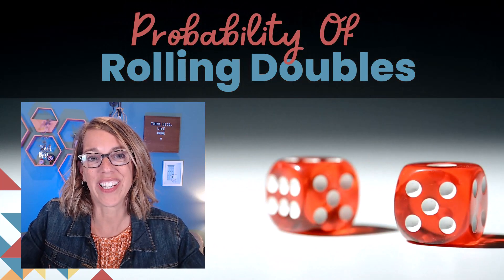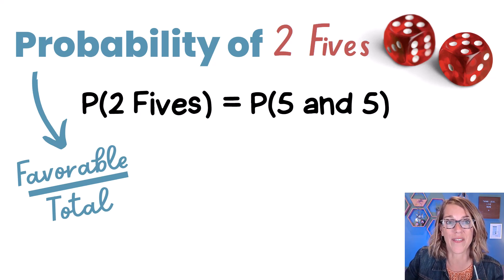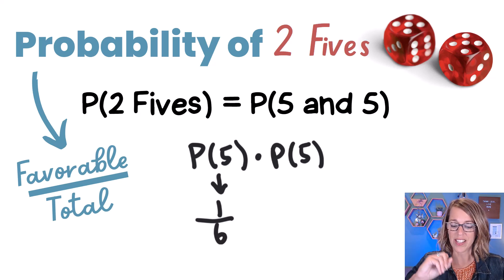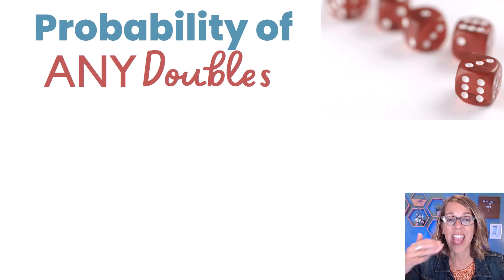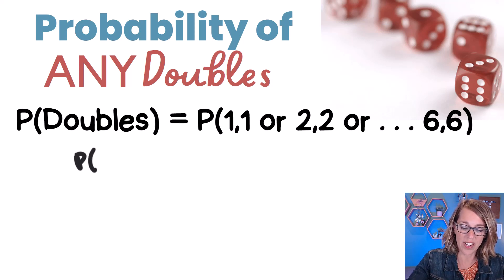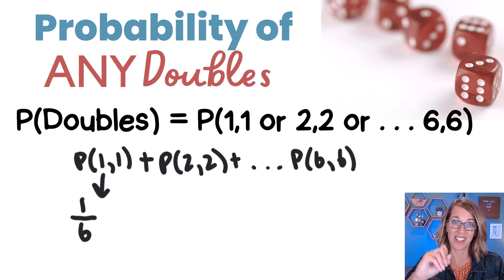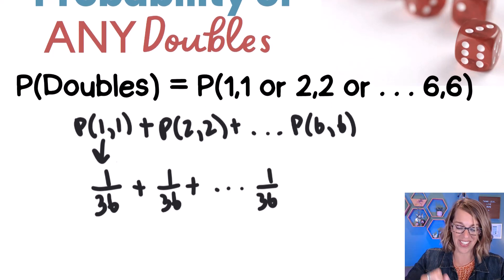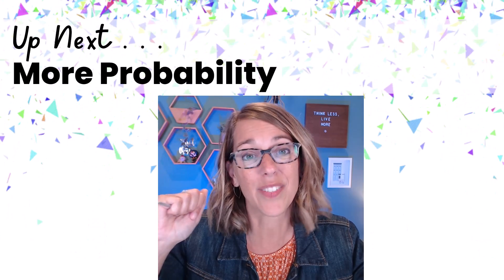Probability of Doubles With 2 Dice | Probability Of Any Doubles With Dice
Easily find the probability of getting doubles when you roll 2 dice.  We will start with the probability of rolling double 5s, then move on to the probability of getting any doubles with dice.  Apply theoretical probability of favorable divided by total to come up with this probability in a few simple steps.

⏰ *Time Stamps*
0:00 Probability of Double 5s on Dice1
0:27 Probability with And
1:15 Probability of Any Doubles
1:31 Probability With Or